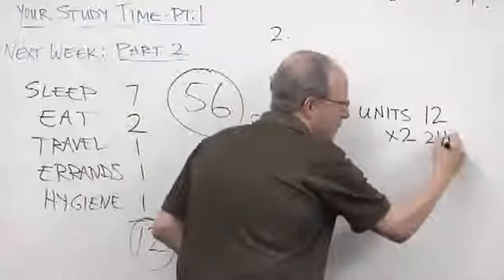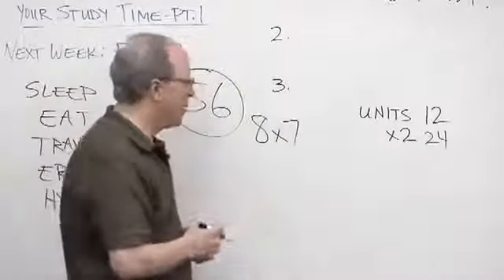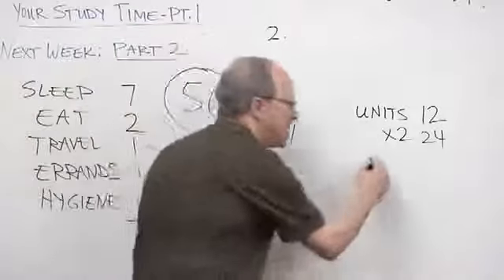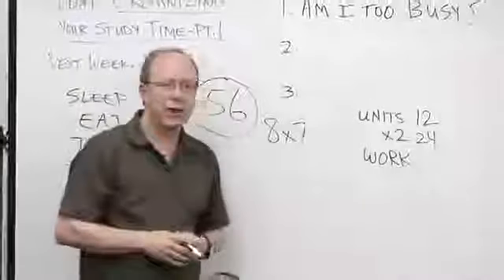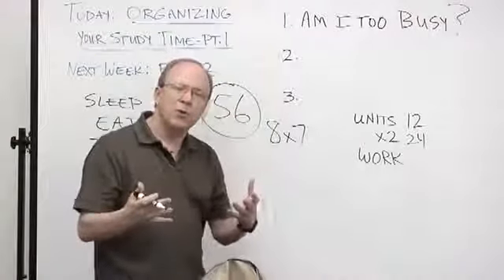LBCC Organizing Your Study Time Part 1 clip3